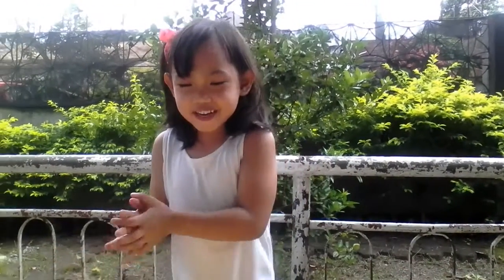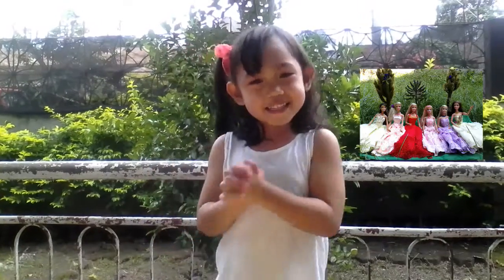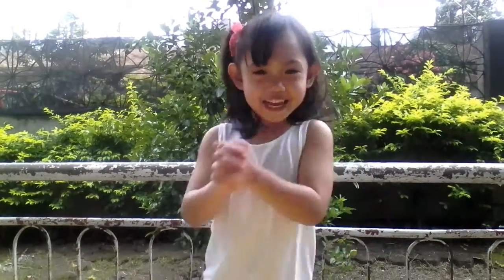Barbie Collection / part1